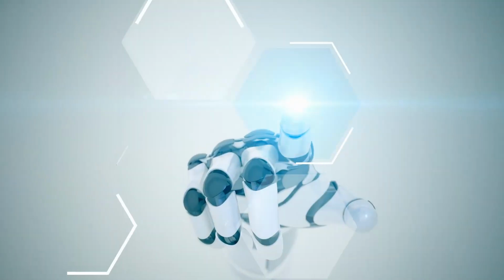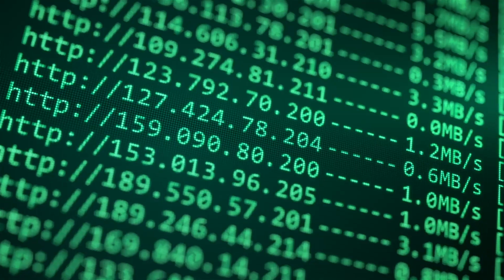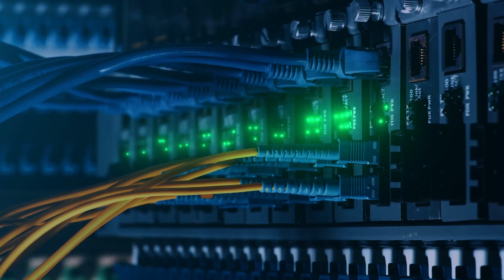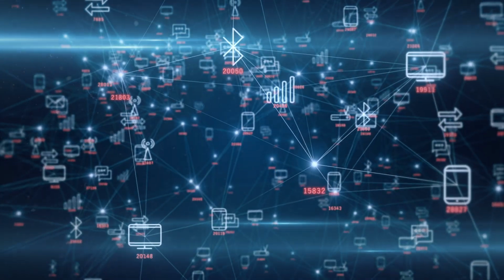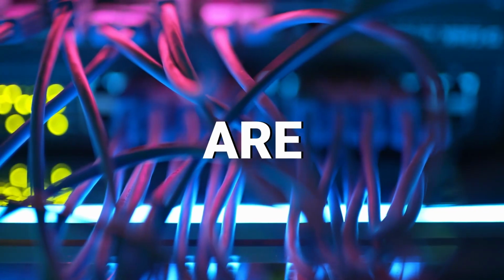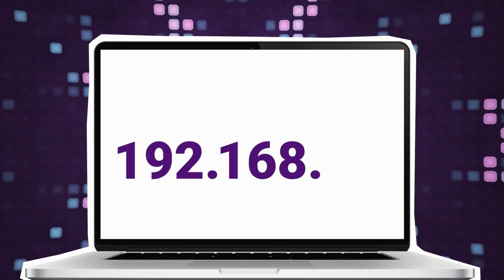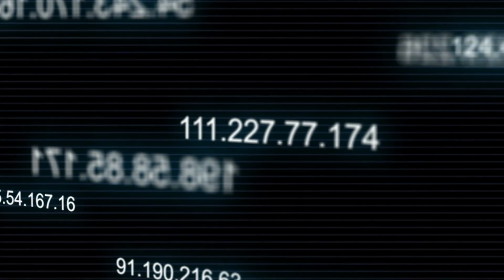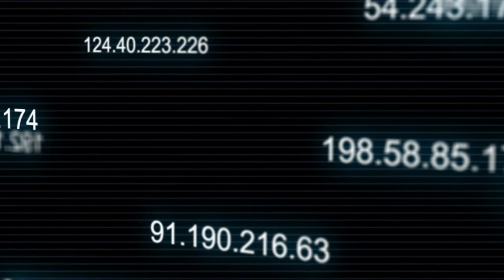What Is An IP Address | IP Address Explained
Here is a quick explanation for you to understand what an IP address is and how it works